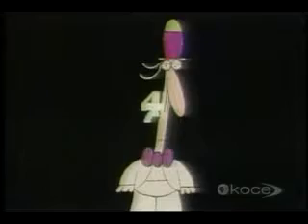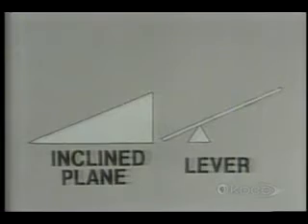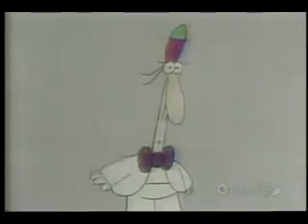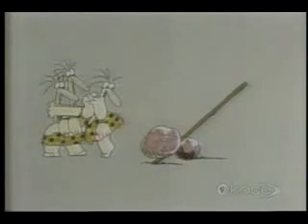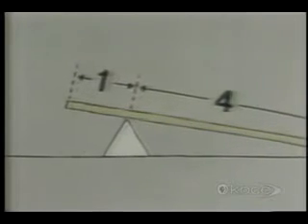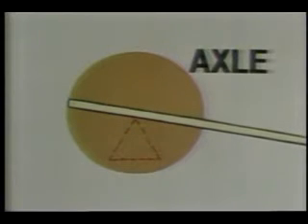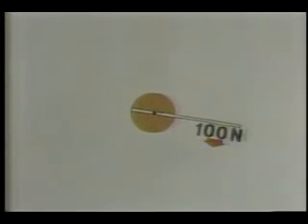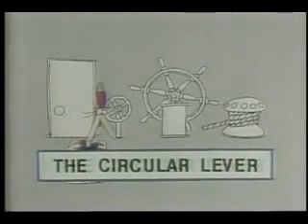cartoon treat mechanical advantage and friction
episode 13 for the series